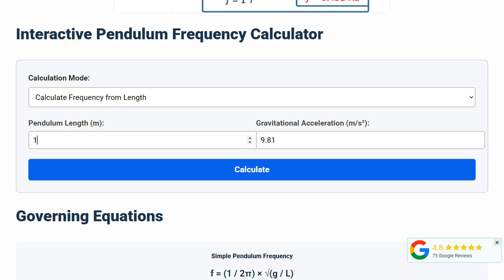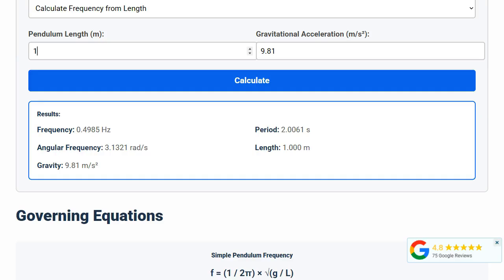Pendulum Frequency Interactive Calculator - Instructions Video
Learn how to use this comprehensive pendulum frequency calculator to determine the natural frequency, period, and angular frequency for both simple and physical pendulums. This calculator is essential for applications including clock mechanisms, seismic sensors, and physics education. Simply enter the pendulum length and gravitational acceleration to calculate results instantly. The calculator uses the fundamental pendulum formula: f = (1/2π)√(g/L), where f is frequency, g is gravitational acceleration, and L is pendulum length. For example, a 1-meter pendulum under standard Earth gravity (9.81 m/s²) oscillates at approximately 0.498 Hz with a period of about 2.01 seconds. This tool also supports physical pendulum calculations using moment of inertia and pivot distance. and explore thousands of other free engineering calculators at firgelliauto.com